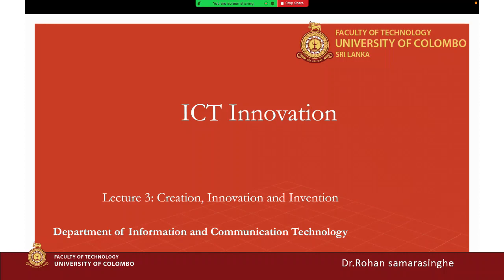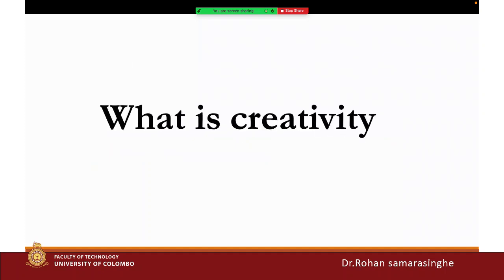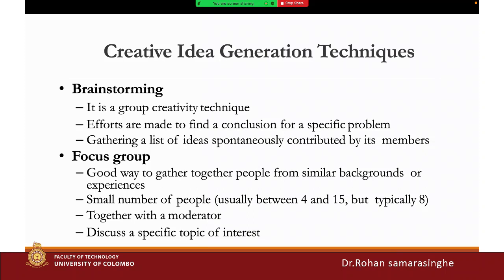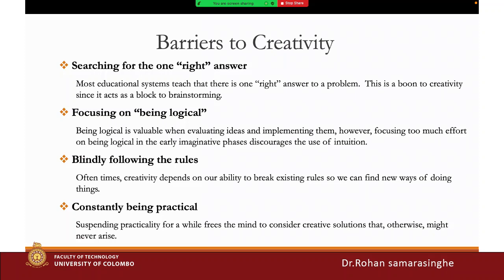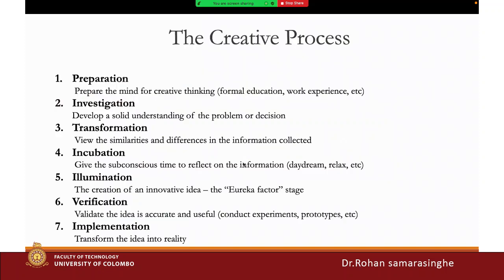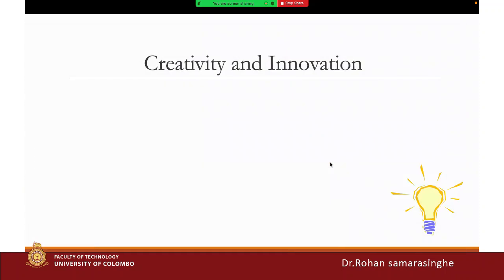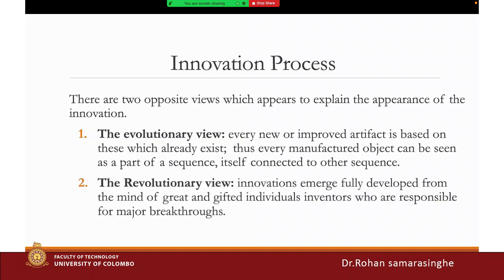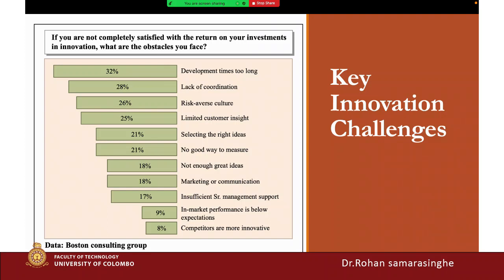03 | Creation, Innovation and invention